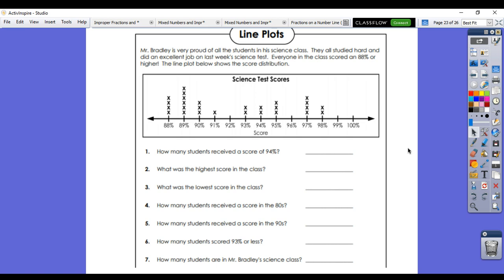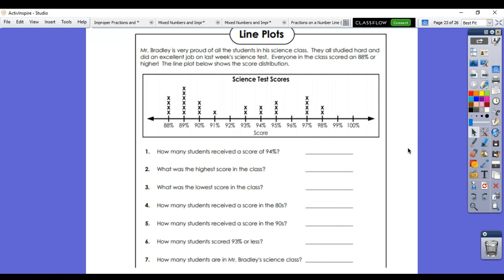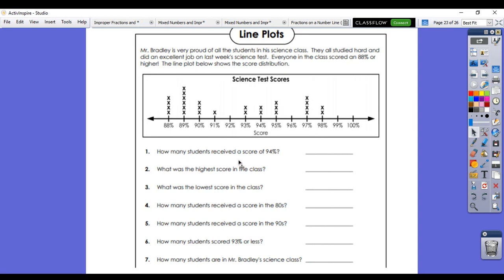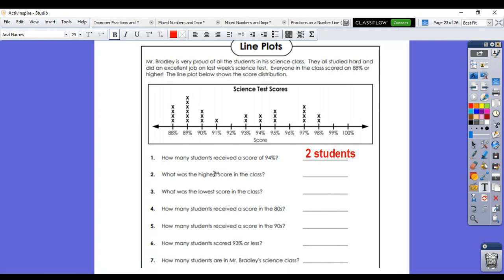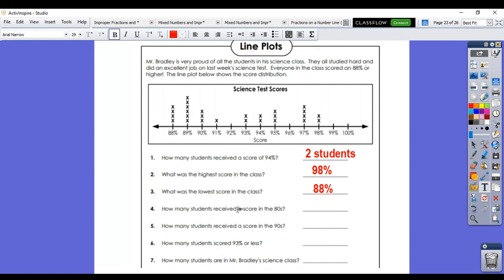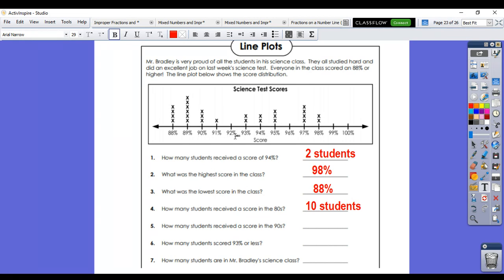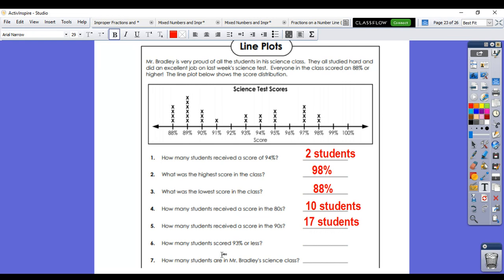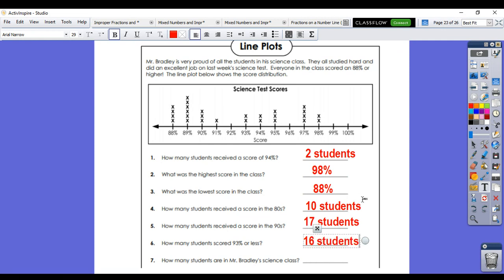Untitled: Mar 31, 2020 10:18 AM